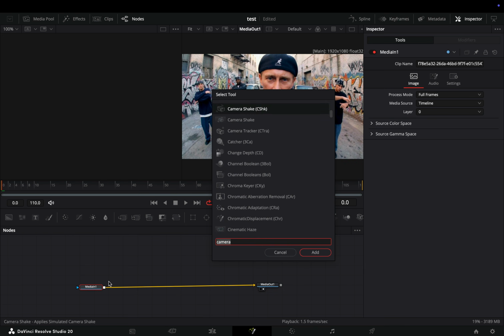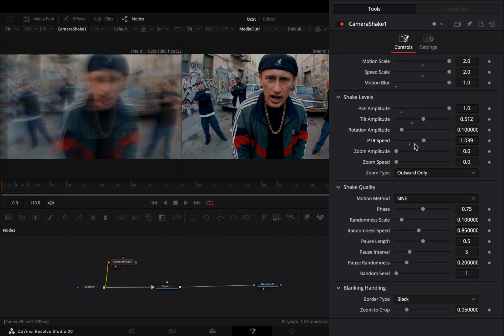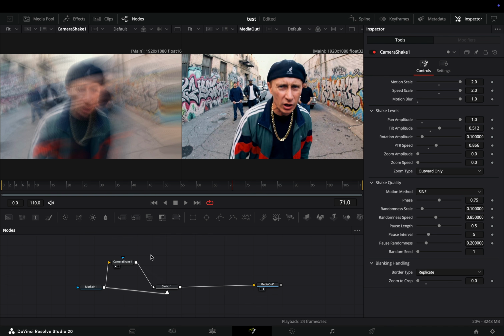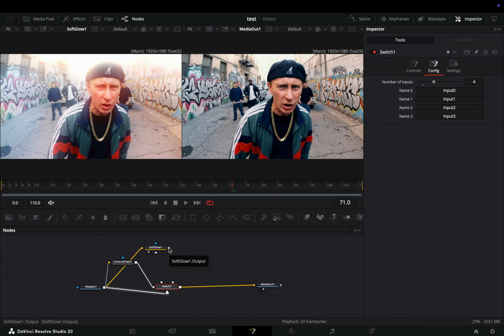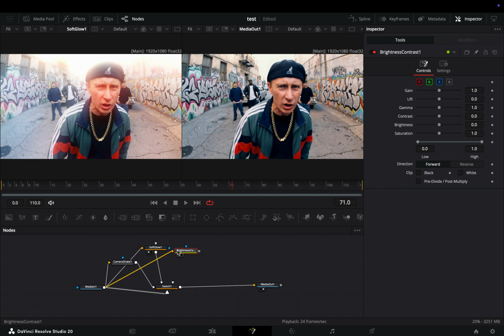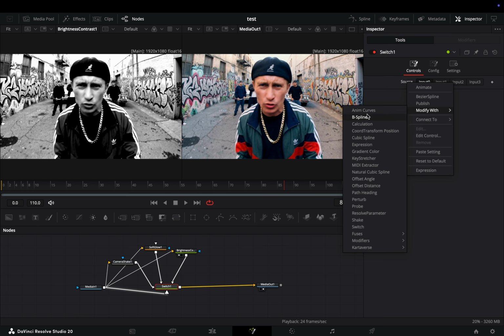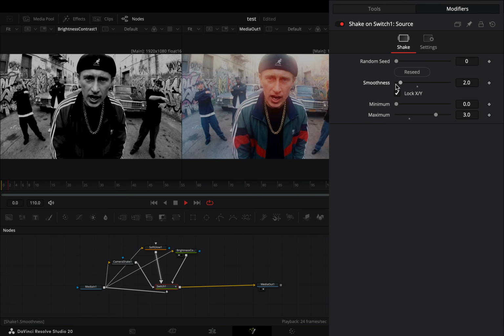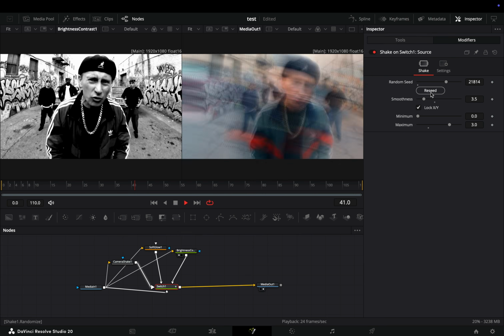Master This ONE Node and Edit Smarter in Fusion | DaVinci Resolve